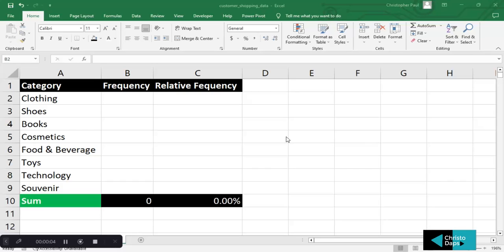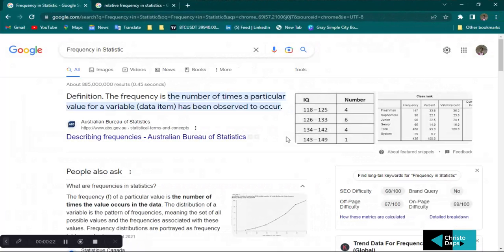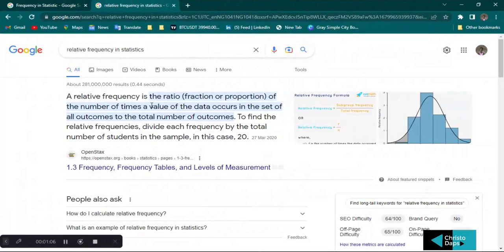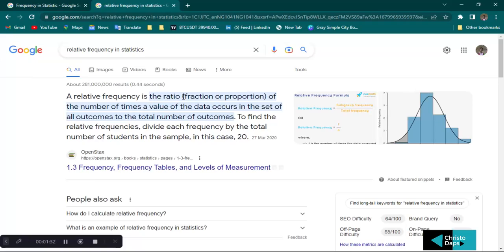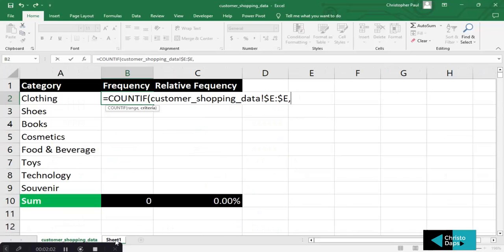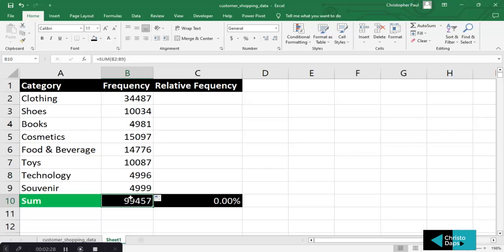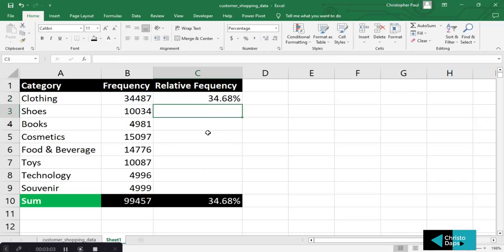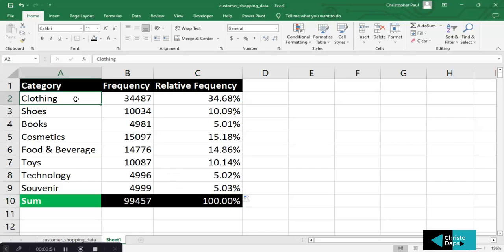How to Calculate Frequency And Relative Frequency In A Categorical Variables in Excel Spreadsheet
You will discover in this lesson how to calculate frequency and relative frequency in categorical variables. Variables with a categorical nature, such as those that indicate gender, color, or product category, are those that describe traits or attributes. When examining data in disciplines like statistics, market research, and social sciences, it is crucial to know how to calculate frequency and relative frequency.

The notion of frequency and the formula for calculating it will be covered at the beginning of the course. You'll discover how to make frequency tables and how to analyze the outcomes. The idea of relative frequency, which indicates the percentage of each category in the entire sample, will then be covered. You'll discover how to compare relative frequency to frequency and compute relative frequency.

By the end of this course, you will have a solid understanding of how to calculate frequency and relative frequency in categorical variables, and how to interpret and analyze the results. Whether you are a student, researcher, or professional, this course will provide you with essential skills for data analysis.